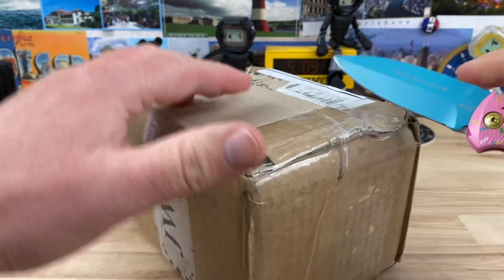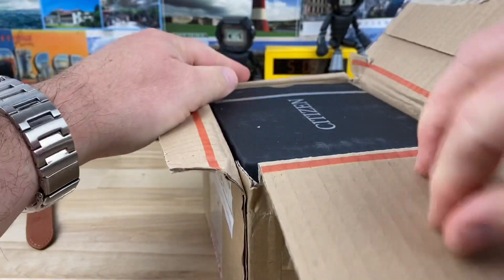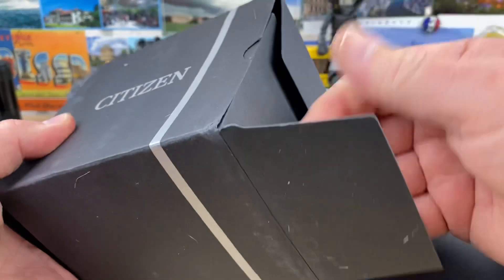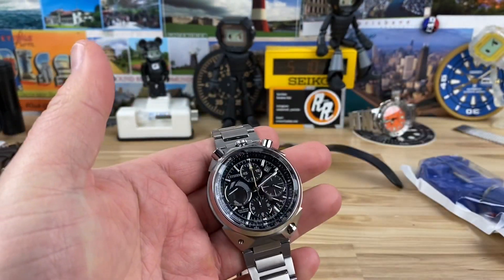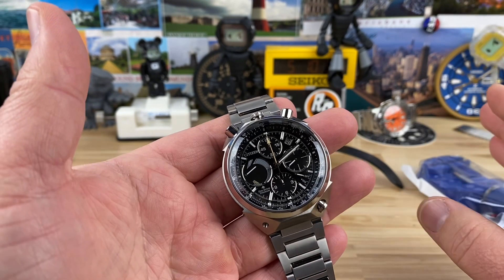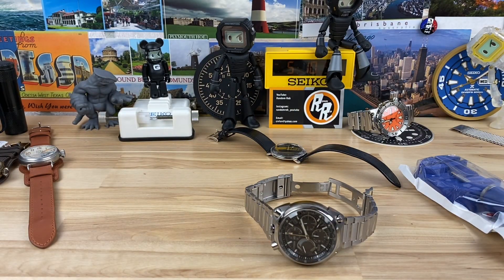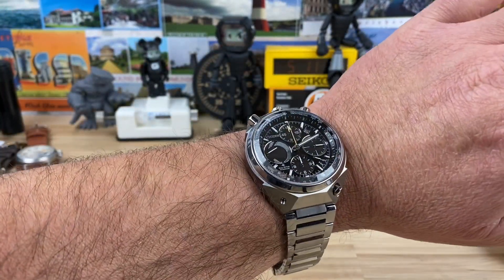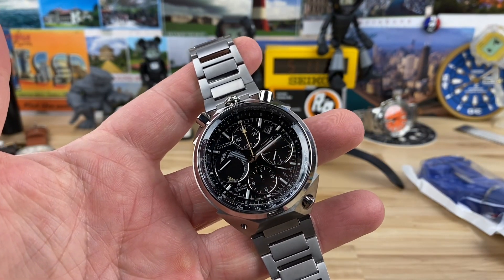Unboxing Citizen Titanium Bullhead